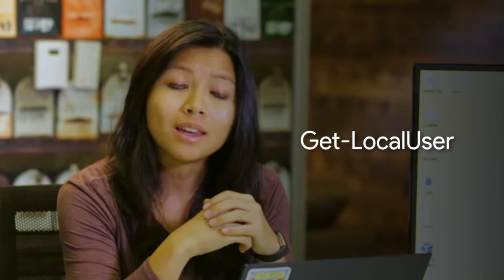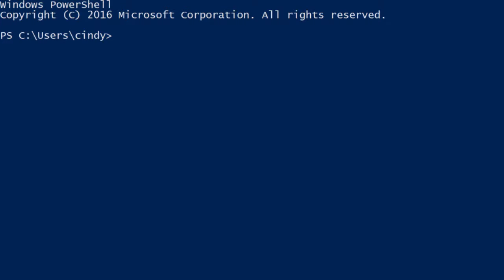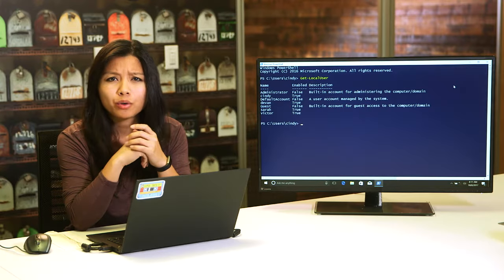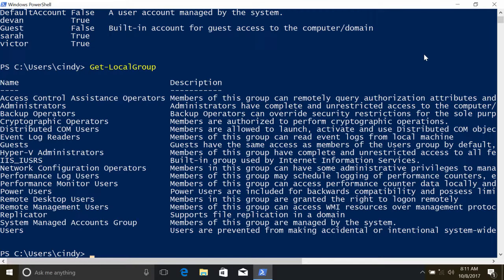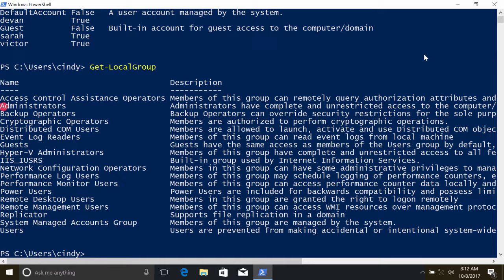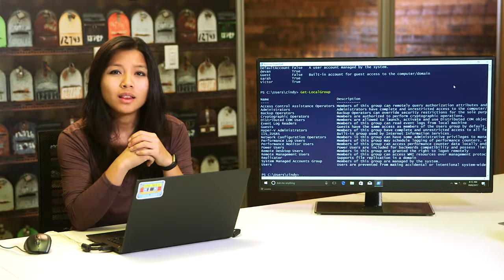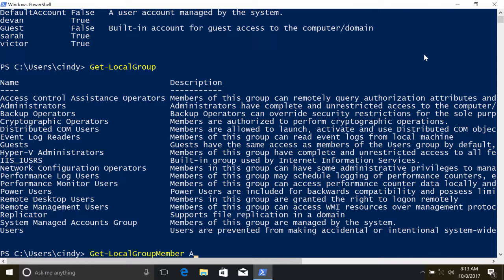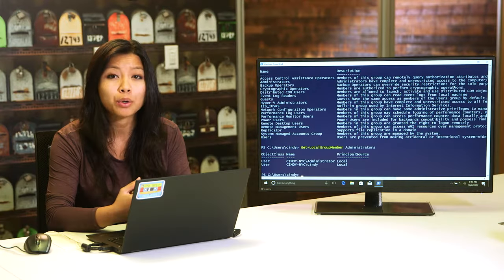Windows- View User and Group Information using CLI